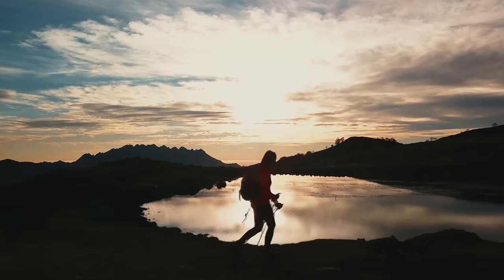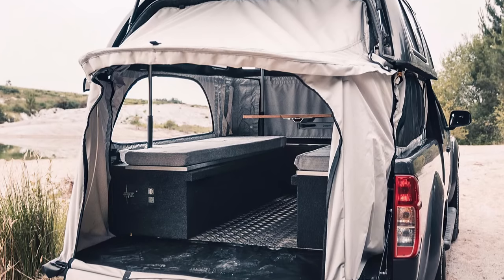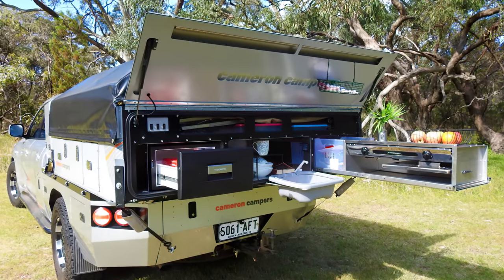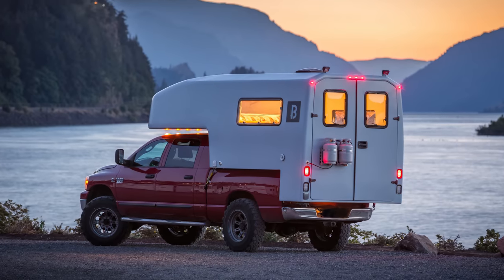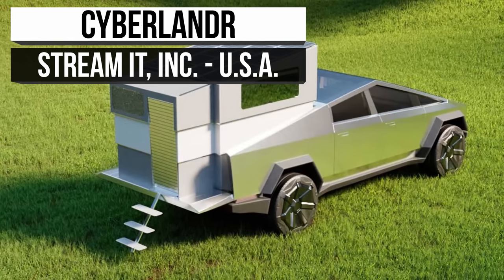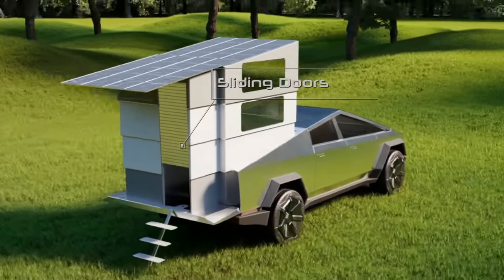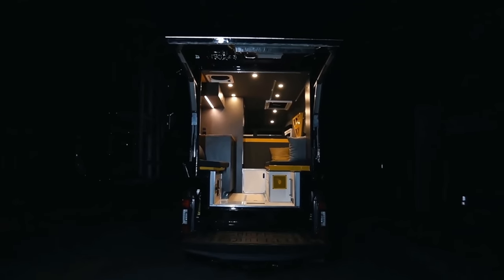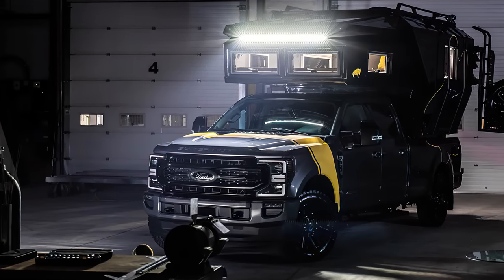5 Best Truck Campers with Lightweight Features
This camper design video explores the 5 best truck campers with pop-up, pop-out, slide-in, easy-to-use, and lightweight features.

➤ Featured
00:00 Intro
00:45 Topperlift Pop-up Truck Camper
02:10 Cameron Cobber
04:04 Bahn Camper Works
06:21 CyberLandr Camper
08:36 Falcon 8 Loki Basecamp Truck Campers